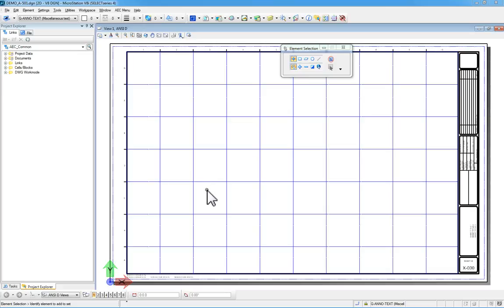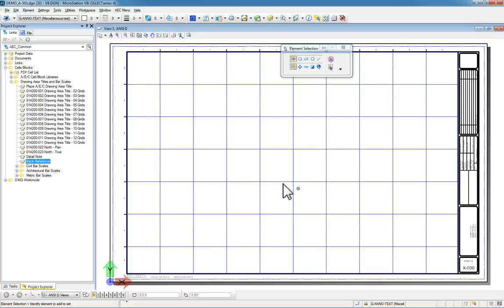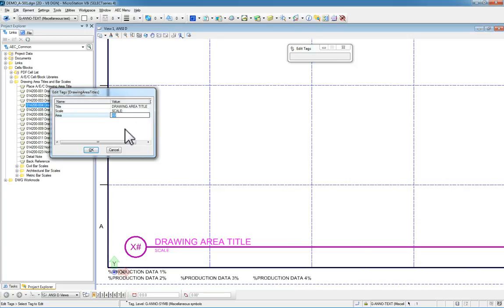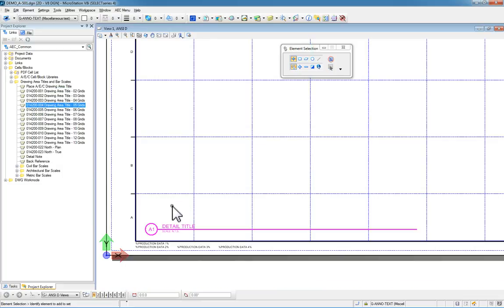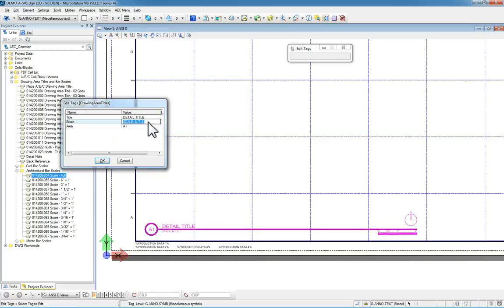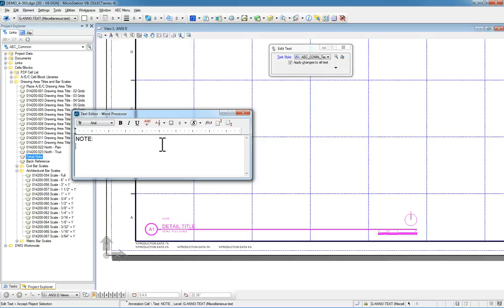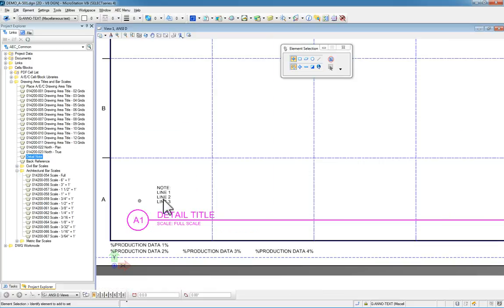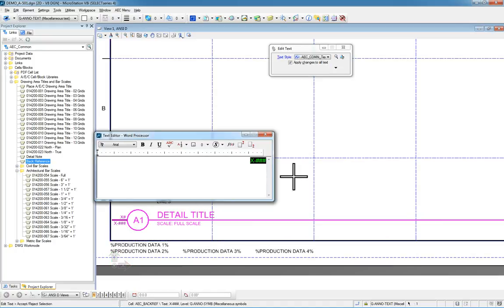AECWS - Drawing Area Title - Manual Placement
A/E/C Work Structure Video - This video shows how to manually place and manipulate the Drawing Area Title cells